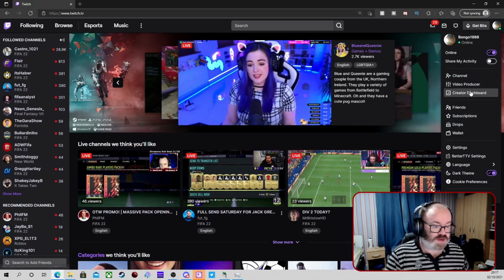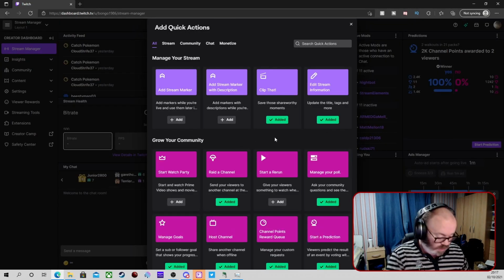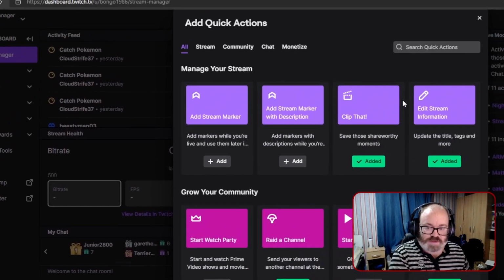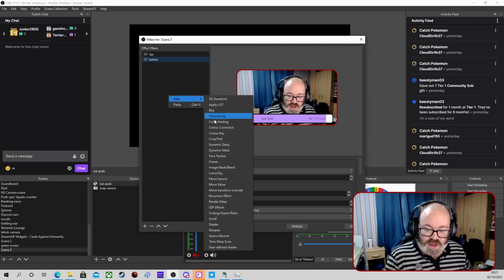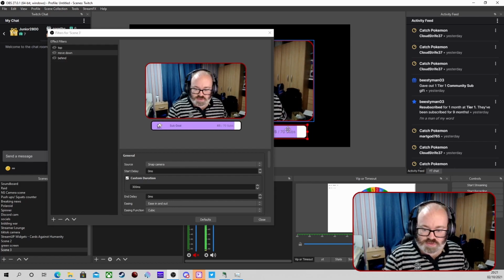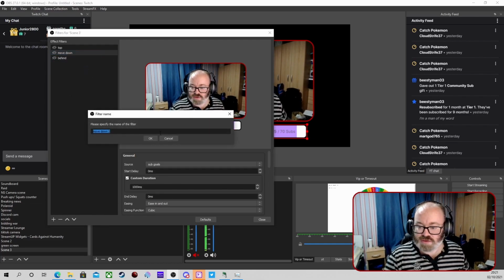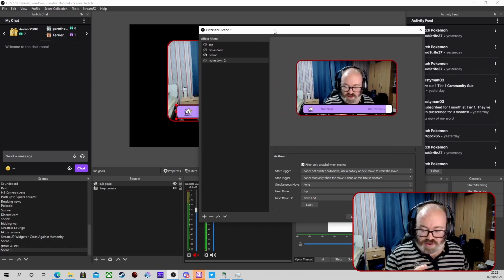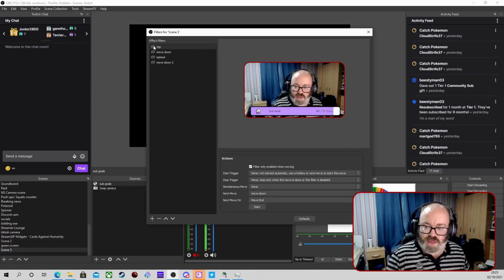Adding Twitch's new Follower/Sub Goals but with a TWIST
Today we will be adding Twitch's new follower and sub goals but adding a twist to it by using the move plug in to add some dynamic movement so it can pop more on your scene than just been static.

socials
The three T's

66% . 166/250
Latest member
Dhruv_619♯1605